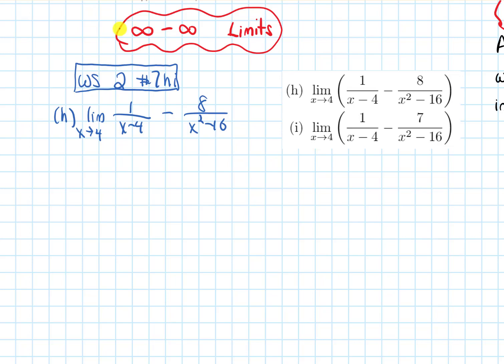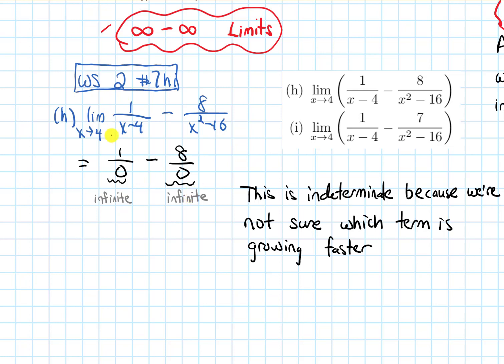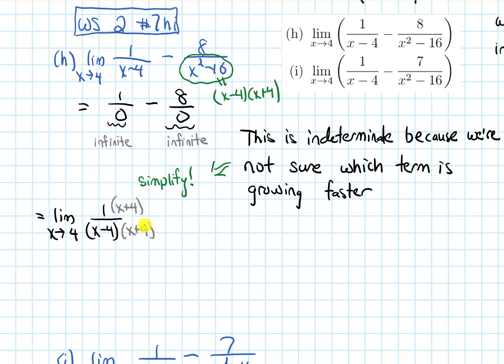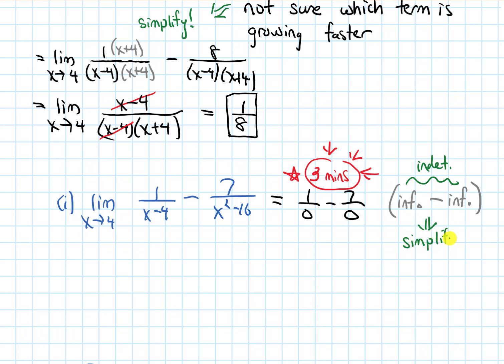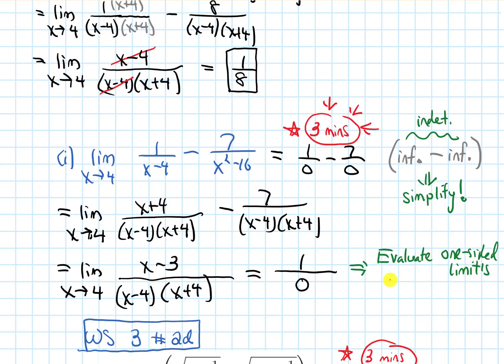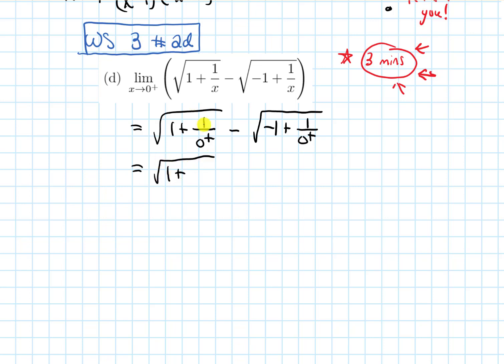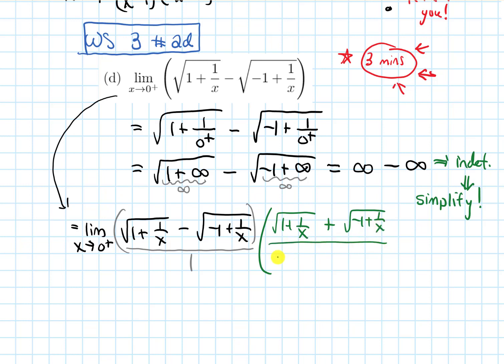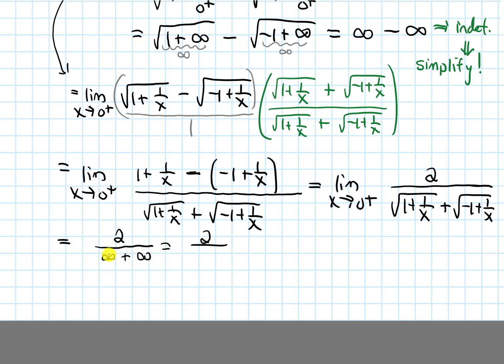2.3 Evaluating Limits Algebraically | Discussion Video 3 - Infinity - Infinity Limits || Calculus 1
We evaluate a few limits of the form "infinity - infinity"

@0:00 - Why is infinity - infinity indeterminate?
@2:37 - Part h
@3:55 - Part i
@6:38 - Part d